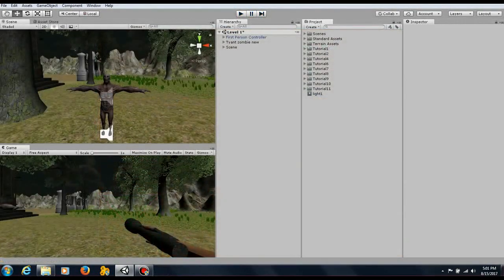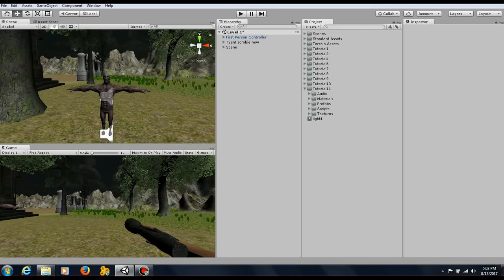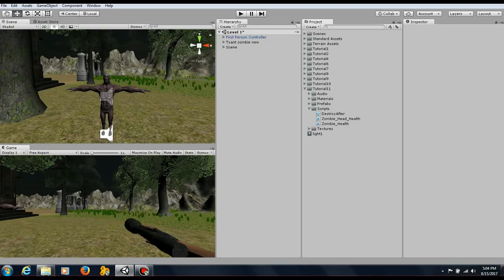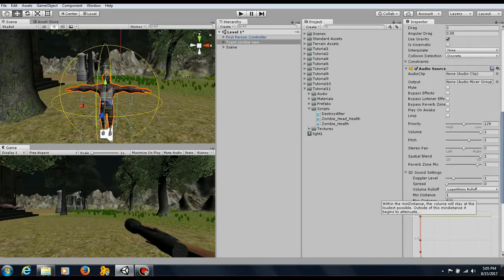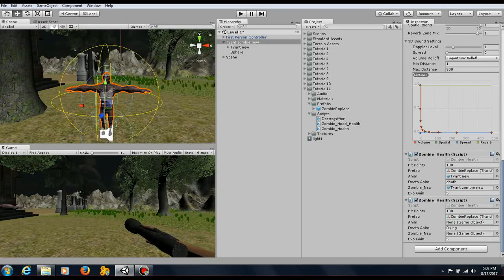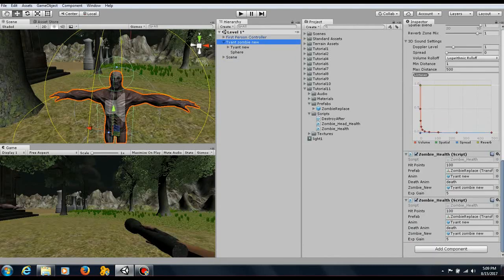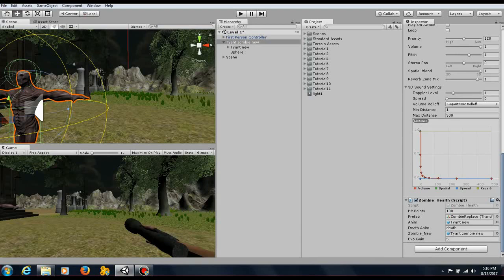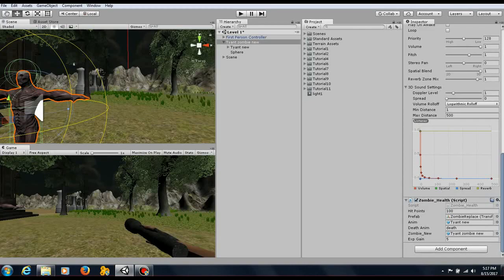How to create a zombie FPS game in unity.Tutorial 11 - Adding Health to the Enemy {Unity3D}